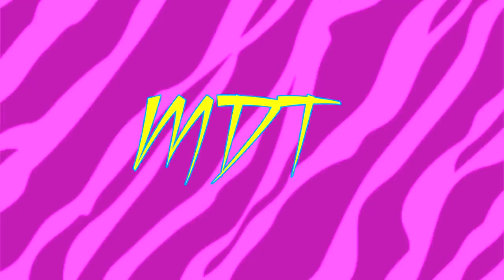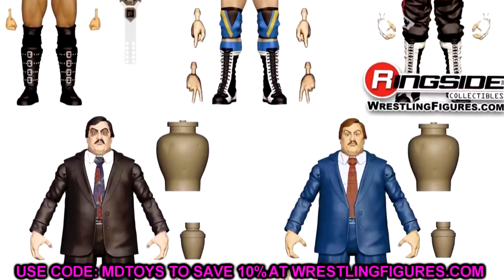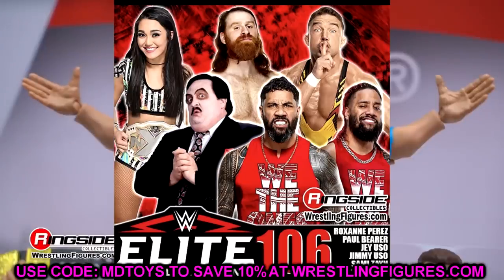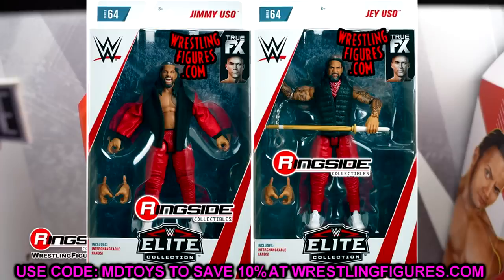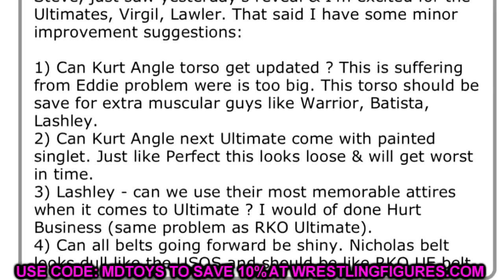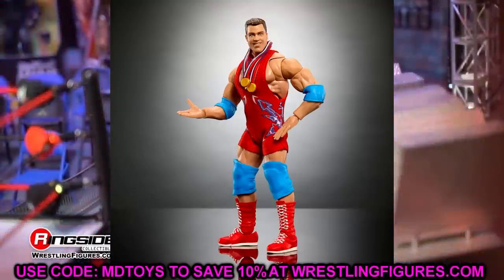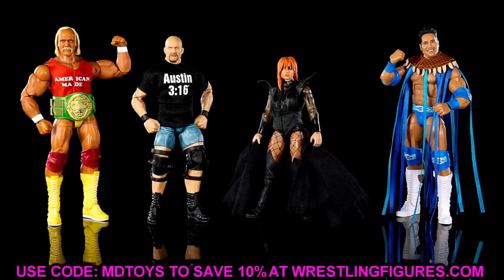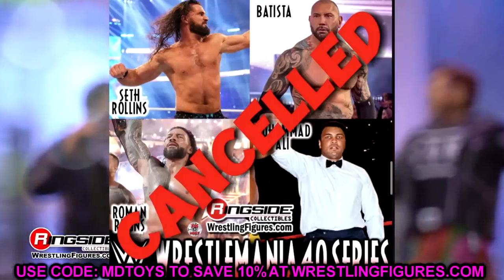NEW WWE FIGURE LINE CANCELLED!? + NEW ELITES!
In this video MDT My Damn Toys is discussing NEW WWE Elite action figure news! NEW WWE elite series 106 !

The usos wwe elite 106 wwe figures cancelled new wwe wrestlemania 40 action figures wwe action figures